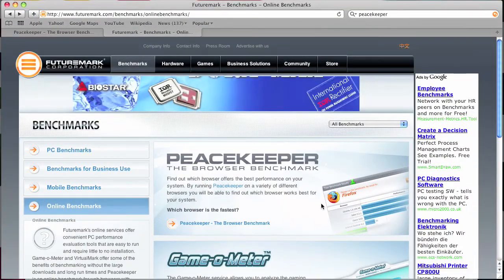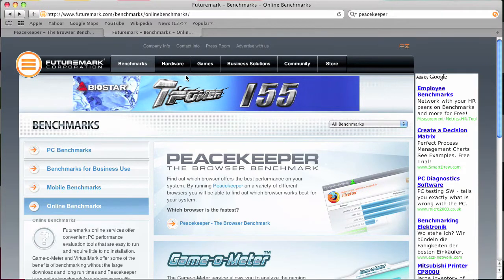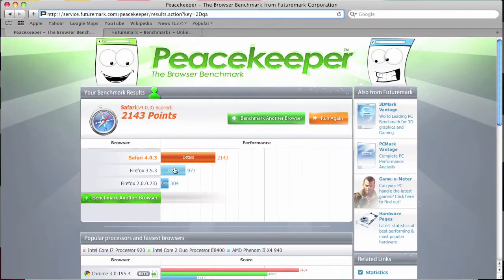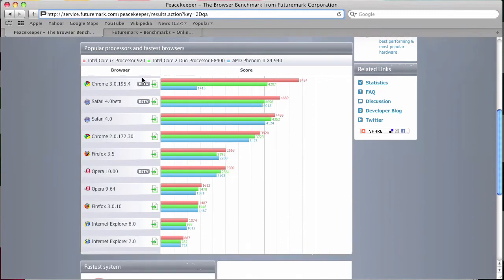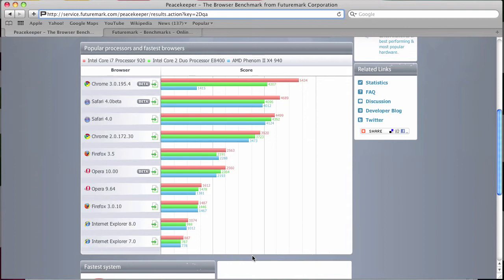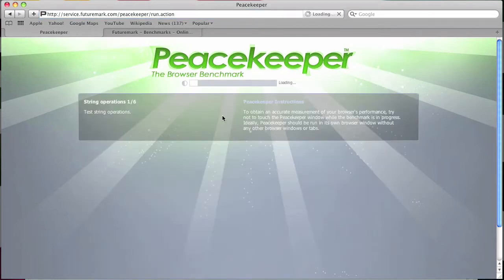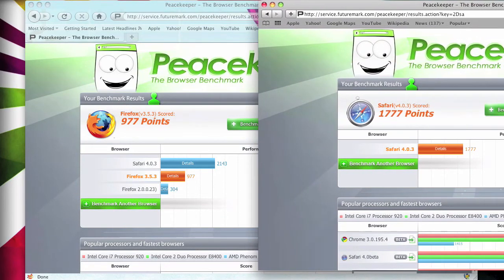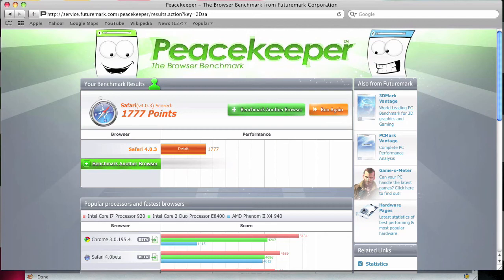Fastest Browsers- HowTo Benchmark your browser speed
Peacekeeper is a free service provided by futuremark corporation witch offer lots of speed testing programs free and paid. Peacekeeper is a browser benchmarker witch allows you to test the speed of your browser on your own system steeds and setup. Its works with all major browsers (firefox, IE, google chrome, safari, opera)